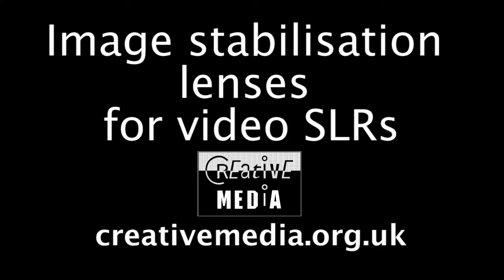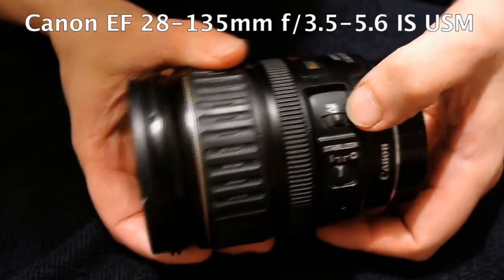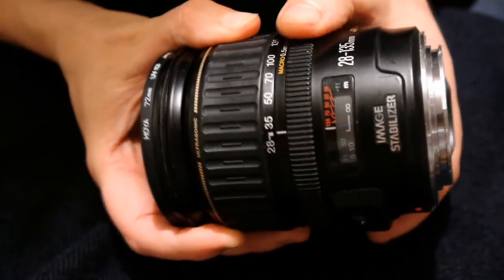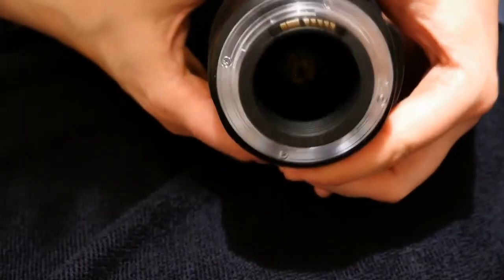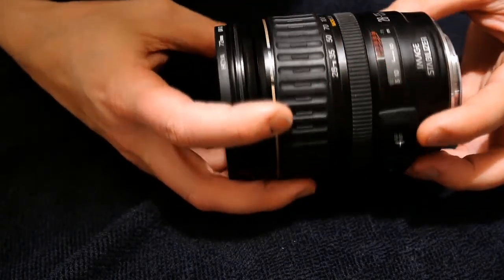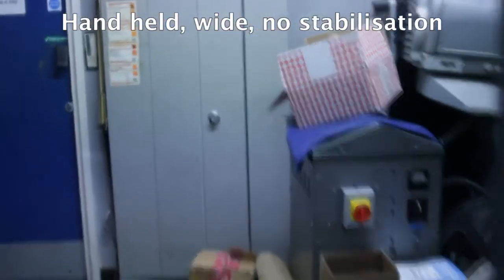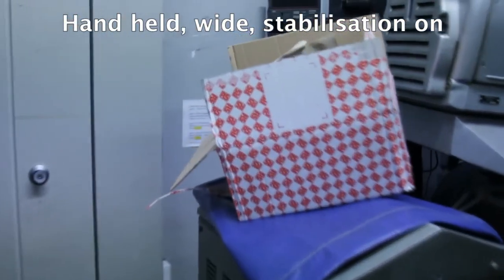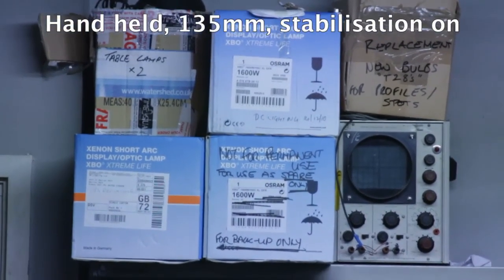Image Stabilisation/stabilization (IS) for video with Canon 550D and Canon 28-135mm USM IS lens.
I was sceptical about using image stabilisation (IS) lenses for video; they're designed for slow shutter-speed stills! But I'm willing to have my opinion changed. Here are the results of my experiment. Video of the Canon lens was shot on a Panasonic GH2. The rest of the video was shot on a Canon 550D at 1280x720-50p. The edit was done in Premiere Pro. No additional filters/effects were added to the stabilization demo. Music and other sound effects can be downloaded